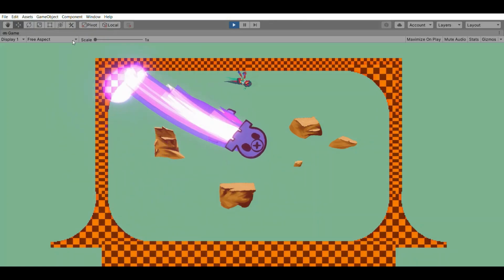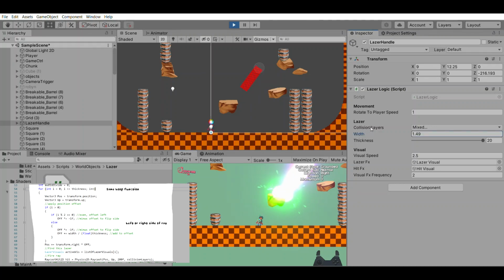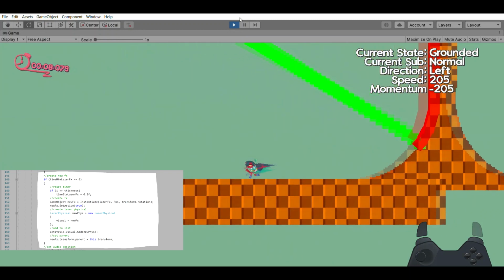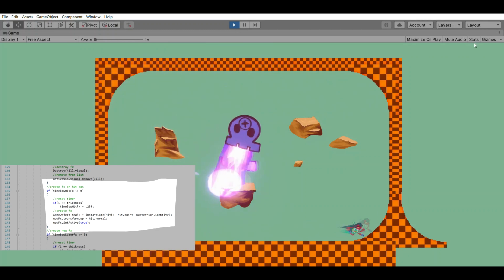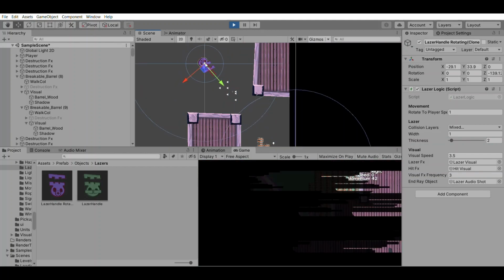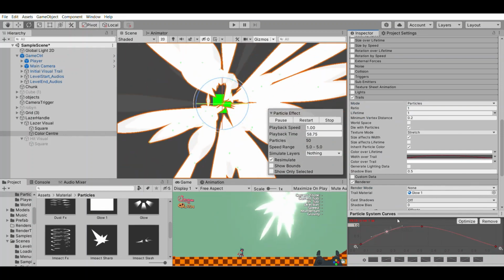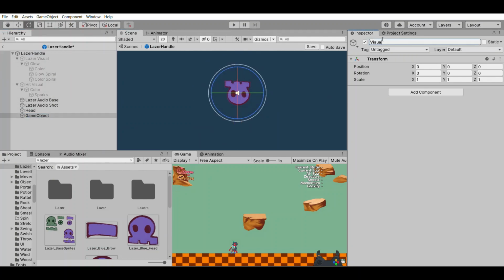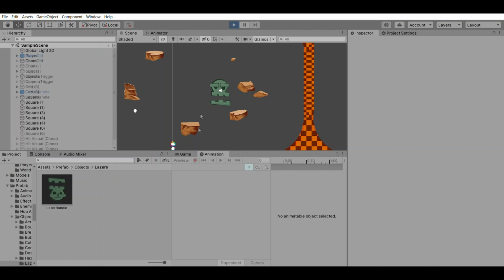How to create a Laser Hazard | Pep-Pel Devlog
0:00 oooo a vid
0:17 what is the laser effect
0:44 ray array
2:10 laser visual effect and how it is achieved
5:43 laser damage objects and the player
6:09 laser hitting player false possitives
8:06 laser rotate to player
9:17 laser audio
9:53 laser visual partical effect
11:57 laser object animations
13:05 laser lighting
14:13 end